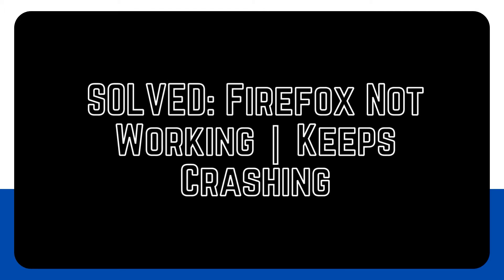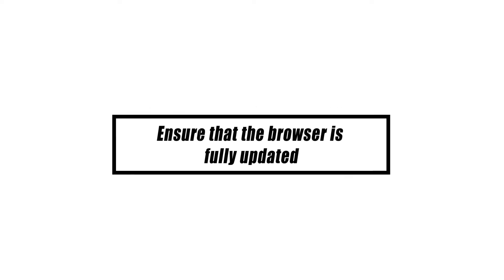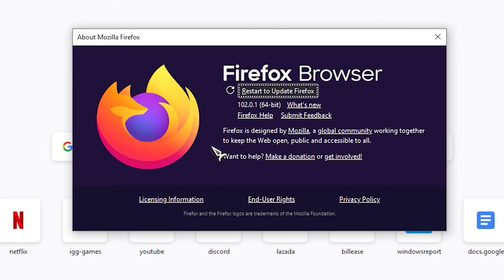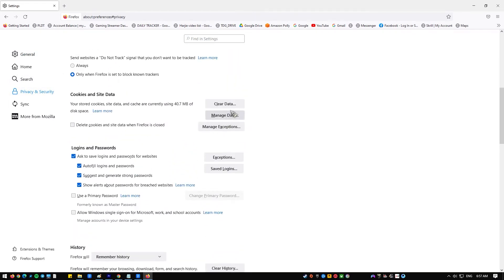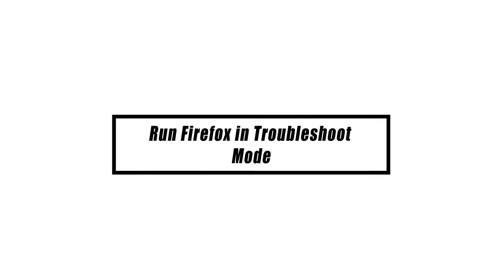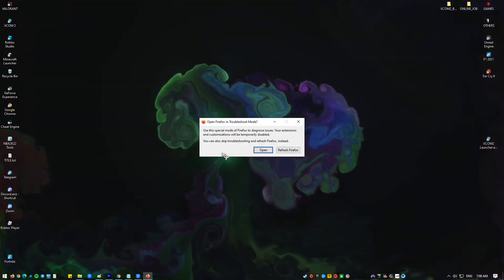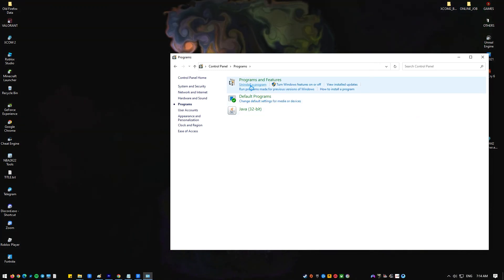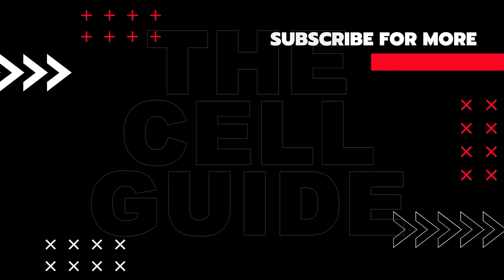SOLVED: Firefox Not Working | Keeps Crashing [Updated]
Millions of people all over the world use Mozilla Firefox, which is one of the most popular and reliable web browsers. But some Firefox users have trouble with things like the browser being too slow, getting stuck or not responding at all, and, the most common problem, crashing. Most of the time, these problems are caused by old software, corrupted cache, conflicts with installed extensions, viruses, or bugs on your system that stopped Firefox from working right.
Here are the most common ways to fix Firefox when it stops working. If your browser is acting strangely, you can try any of these solutions.